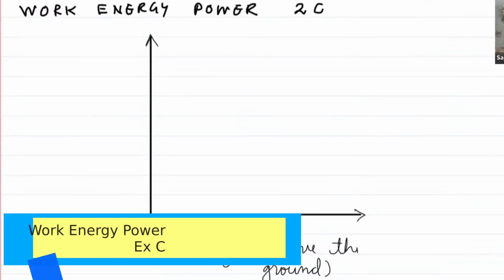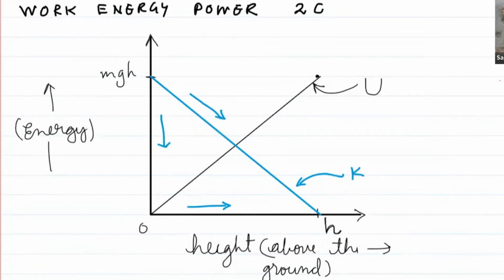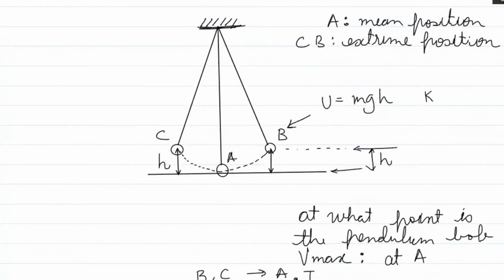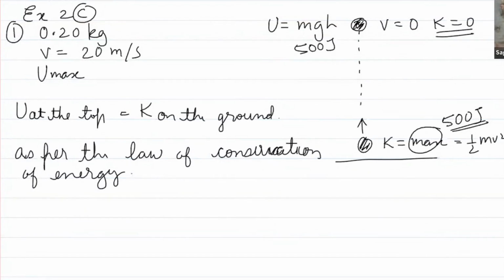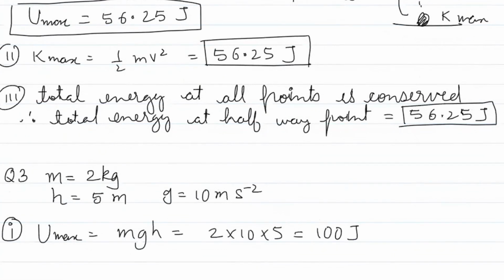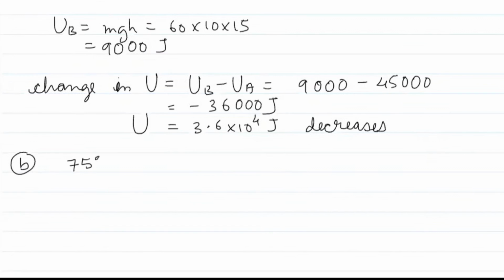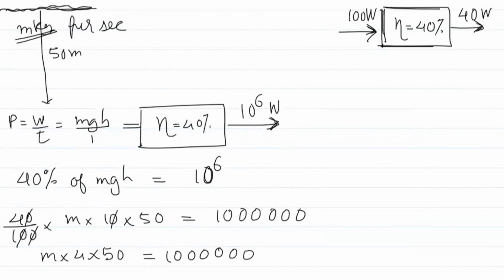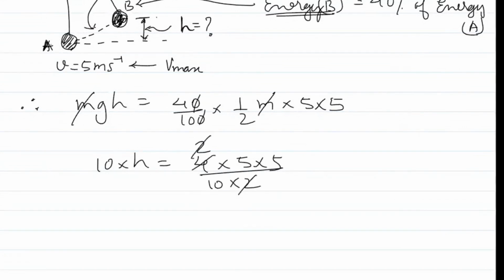WEP Ex C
Explanation of chapter Work Energy Power Ex C